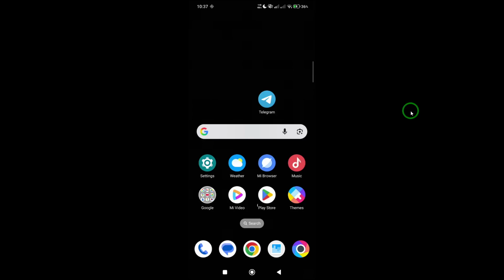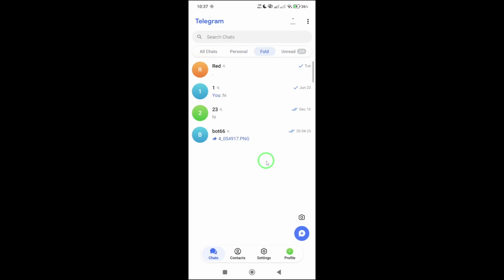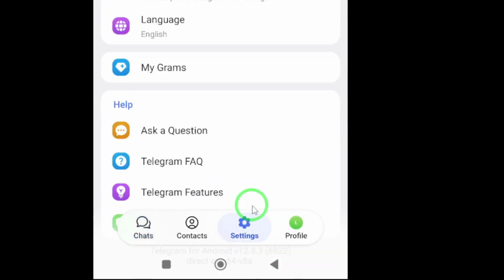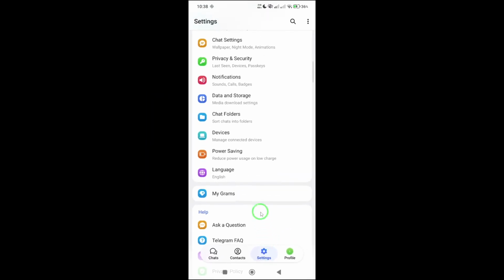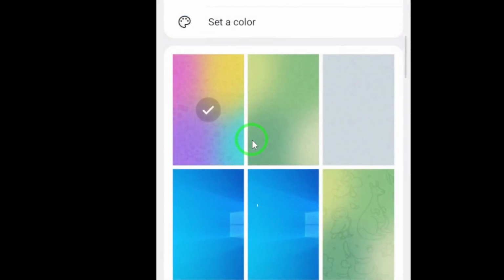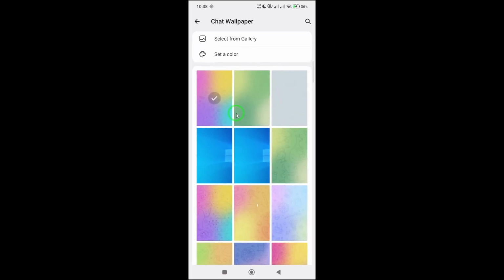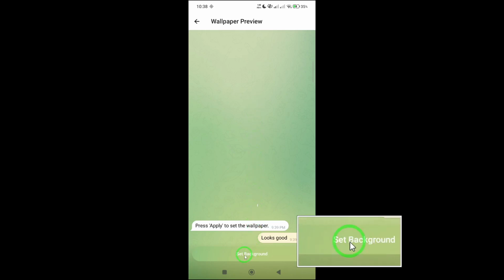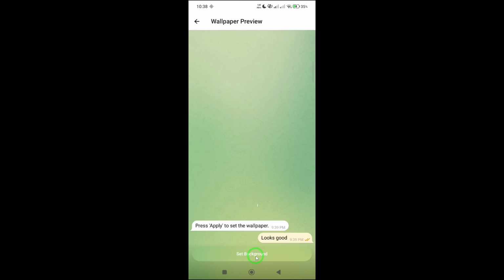How to Change Chat Wallpaper On Telegram (Updated)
Learn how to change chat wallpaper on Telegram (updated) and customize your chat background for a more personal messaging experience.

This quick guide will walk you through the exact steps to update your Telegram chat wallpaper in just a few taps.

1. Open the Telegram app

2. Tap on menu at the top left

3. Tap on Settings

4. Tap on Chat Settings

5. Tap on Change Chat Wallpaper

6. Choose your Wallpaper & tap Set Background-

Chapters:
00:00 Intro
00:12 Soultion
01:05 Outro